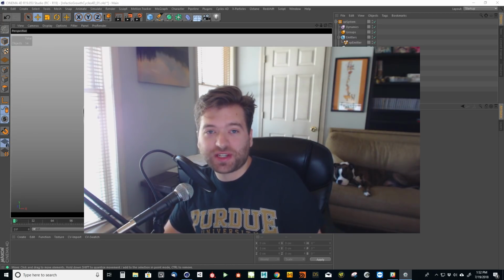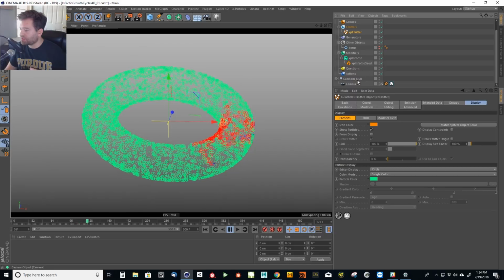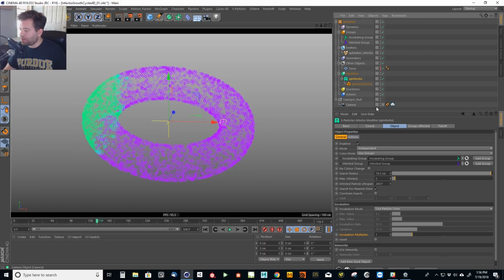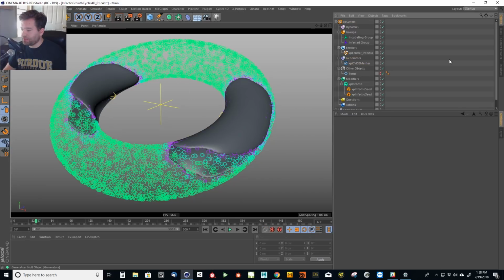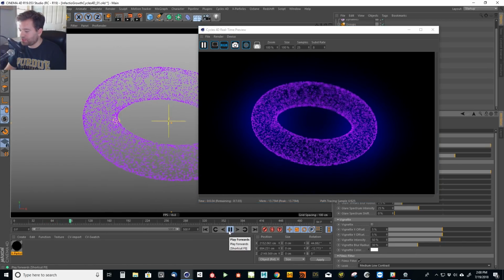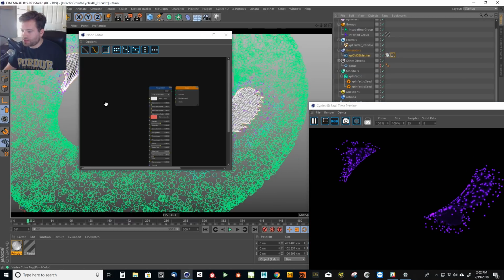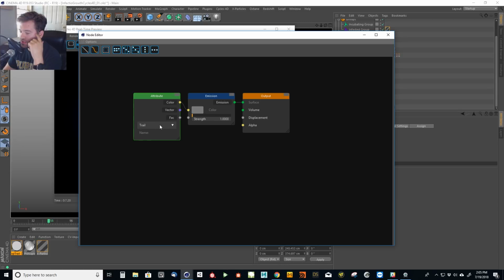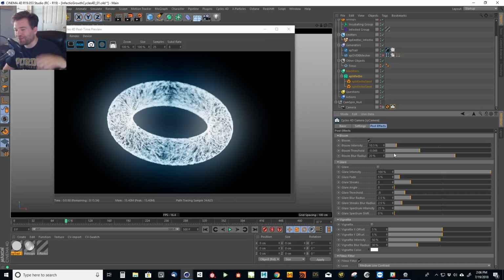Creating Growth System X-Particles 4 Infectio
In this video we take a look at the infectio modifer and how we can create fast and easy growth systems. We also take a look at Cycles 4D!